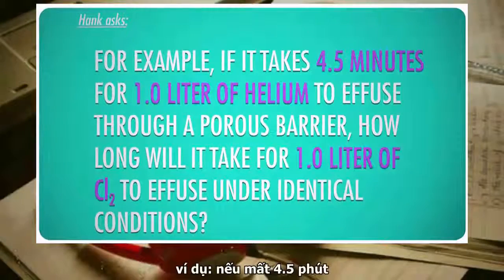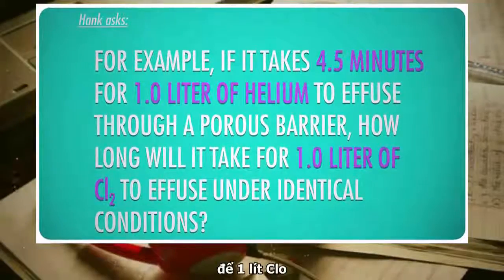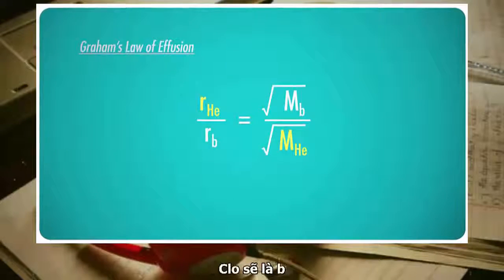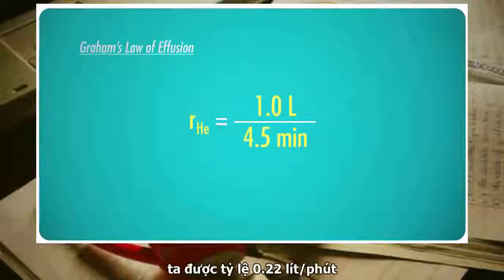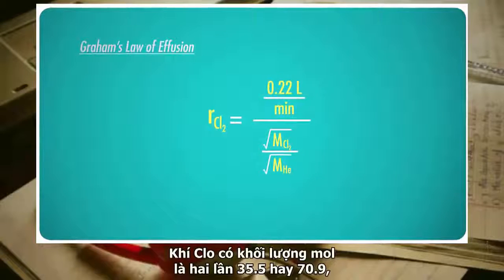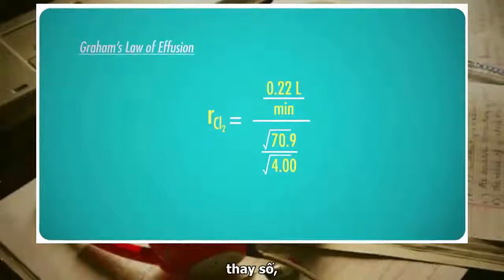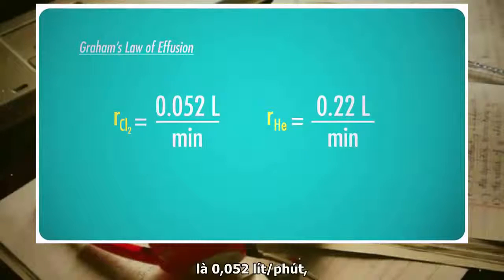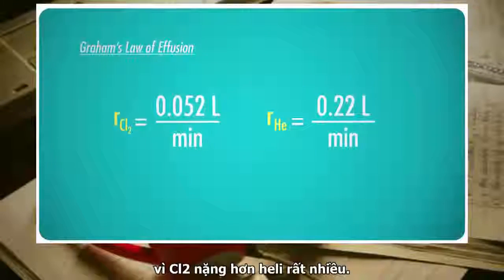Bài 16: Vận tốc khí và định luật xì thoát khí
Tại sao không thử xem “Bộ bài giảng hóa học của người mỹ” với thời lượng mỗi clip chỉ 10 phút, để giúp bạn cảm thấy “học hóa thật dễ”.
Bộ clip bài giảng gồm 24 clip về các chuyên đề của môn hóa học phổ thông.
Nội dung bài giảng chỉ đơn giản, xúc tích, ví dụ về hóa học dễ hiểu, vui nhộn giúp giải thích những định nghĩa khó hiểu nhất trong môn hóa học.
Bộ clip trình bày thêm về lịch sử hóa học, với các nhà khoa học vĩ đại, khiến nó chỉ như các bộ phim khoa học tuyệt vời với thời lượng ngắn 12 phút, không mang tới sự nhàm chán với người xem.